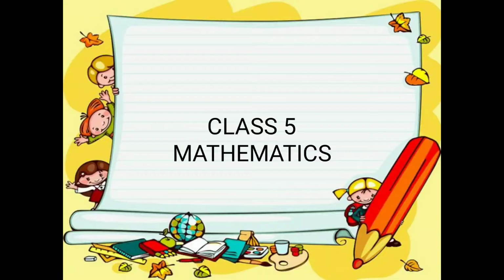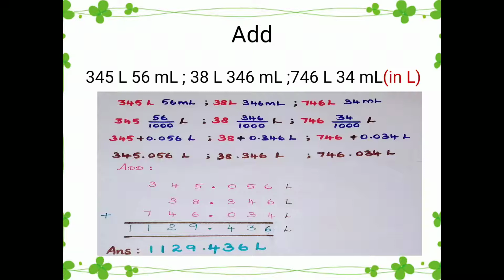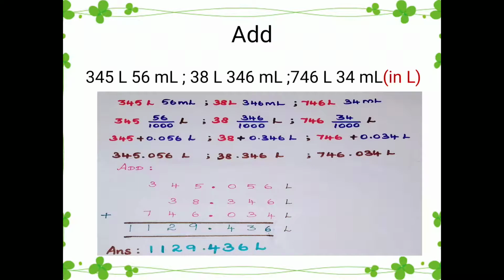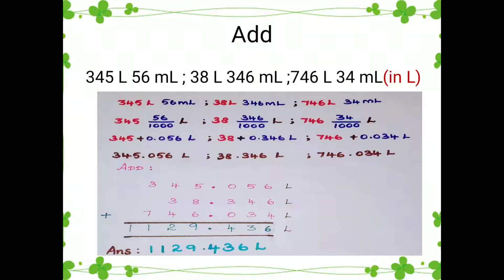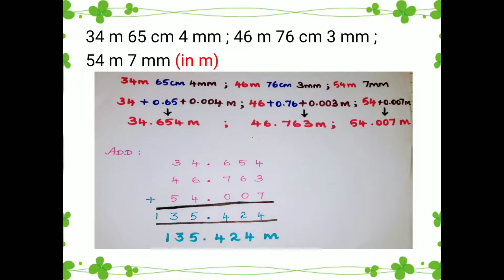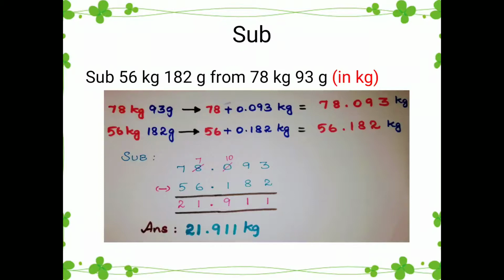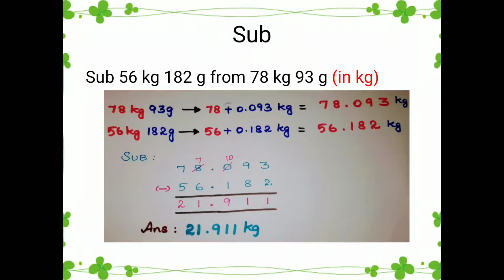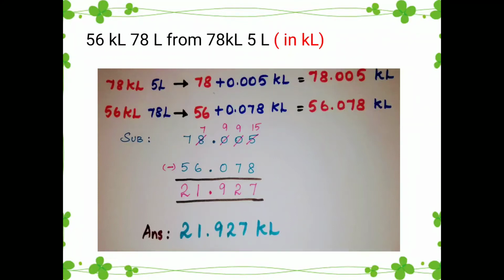Class5 Math - PART 2 - Metric measures and temperature